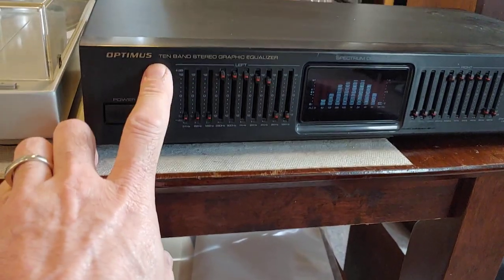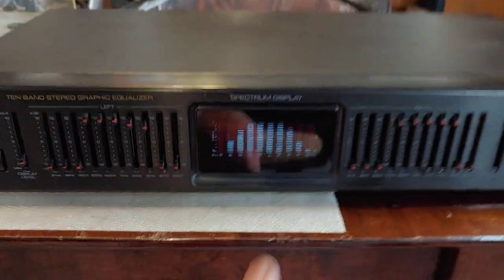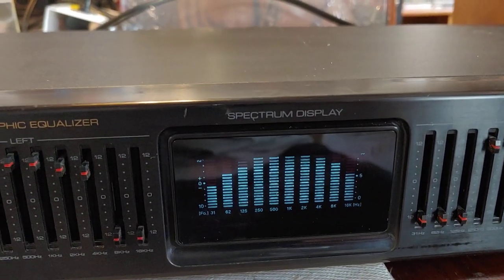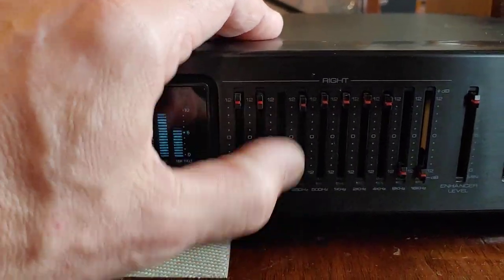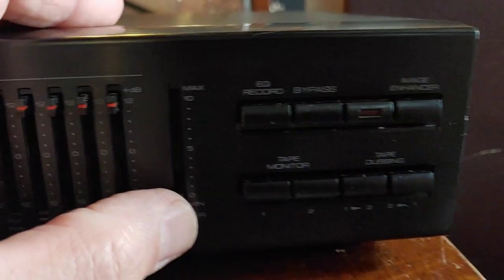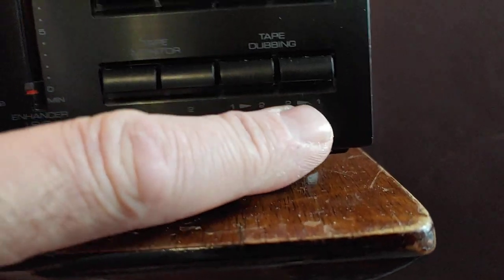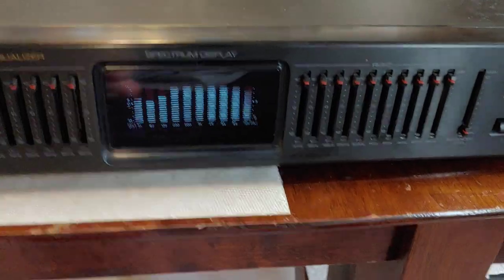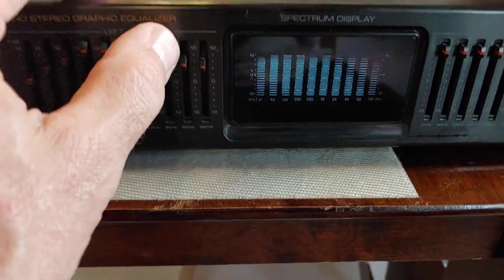Optimus Ten Band Stereo Graphic Equalizer 31-2030. Demo.